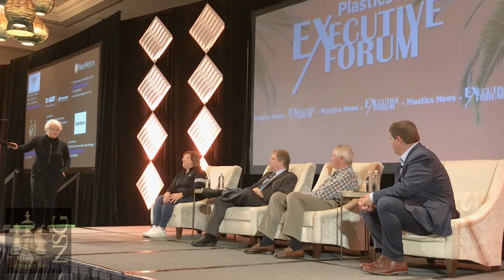3D Printing Panel at Plastics News Executive Forum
Q&A session with a 3D panel at the Plastics New Executive Forum 2020 hosted annually in Naples, Florida. Hosting the 3D panel, NSG Consulting's very own, Nanette Gregory, brought 4 professionals in the 3D printing industry to talk on stage at the privately held event.

Lisa Lehman - Carbon
Dan Perreault - NeoMetrix Technologies, Inc.
J. Stephen Trapp - Venture Plastics, Inc.
Jeremy Vos - BASF

The Executive Forum 2020 is in the books. As they’ve done for more than 20 years, plastics industry leaders took the stage and shared their unique perspectives on what the future holds for their companies, and for the industry at large.

Thank you to the speakers, sponsors and attendees who made The Executive Forum a success. We appreciate the opportunity to bring this quality programming to the industry.

Learn more about the event at plasticsnews.com